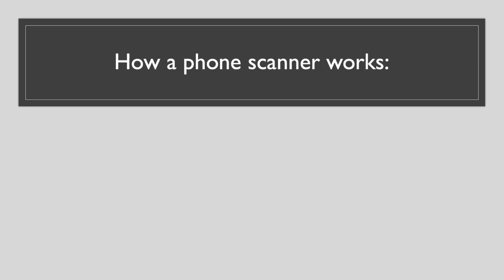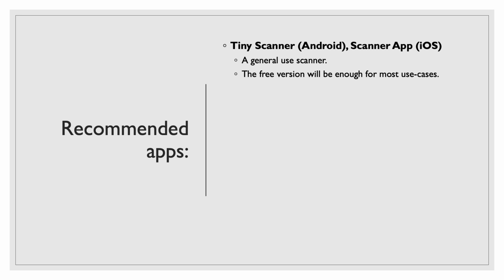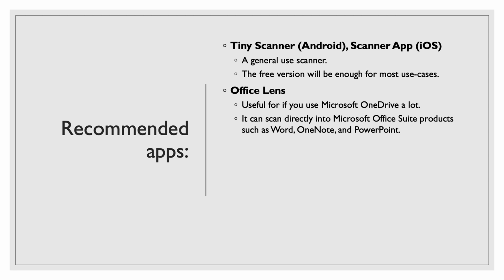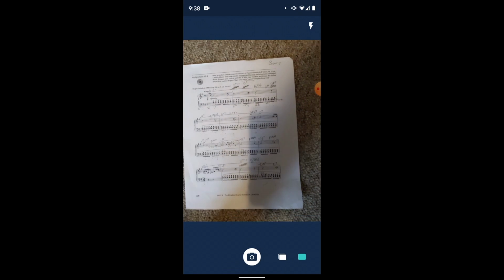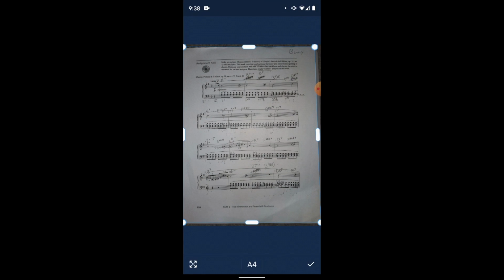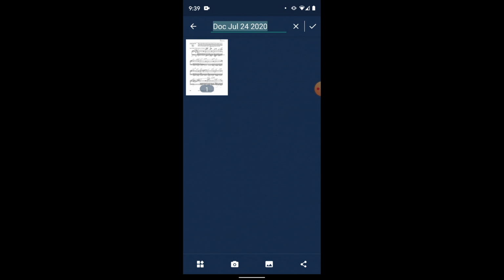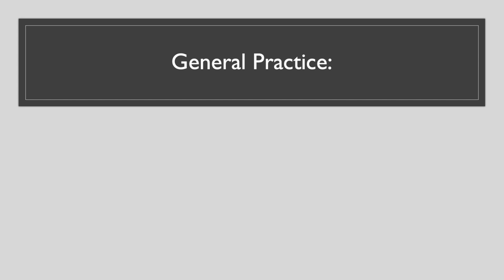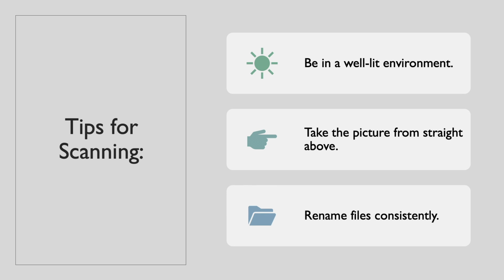Scanning Documents on your Phone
In this video, Ben talks about the various ways of scanning documents using your phone instead of a scanner!